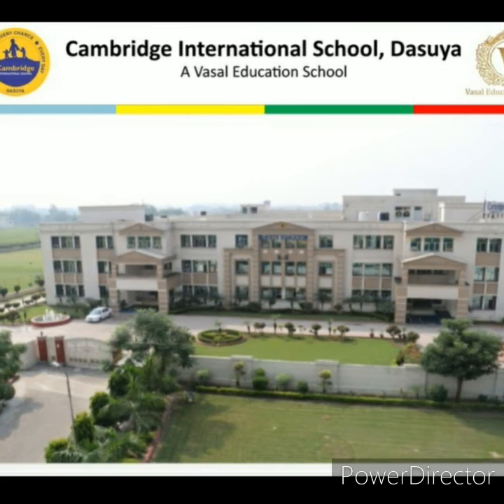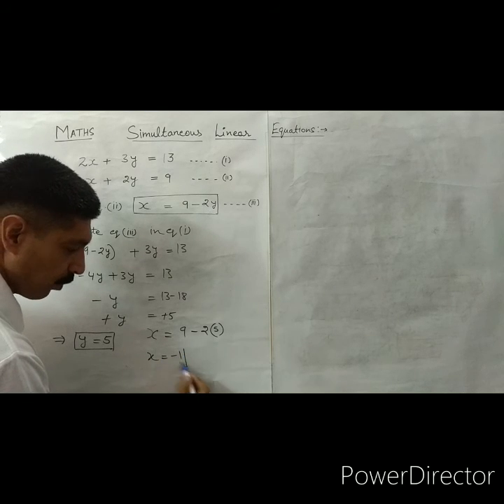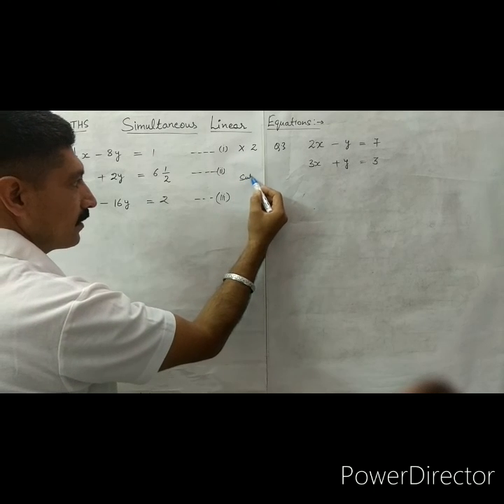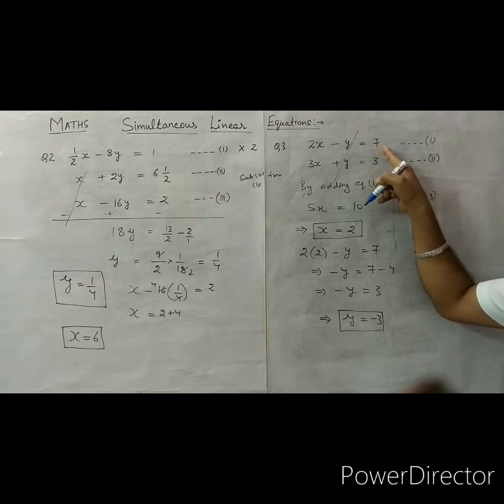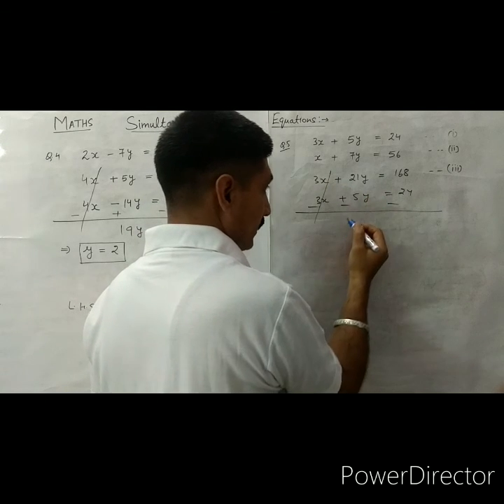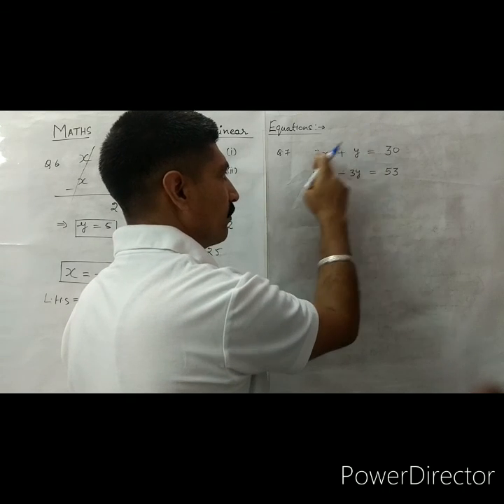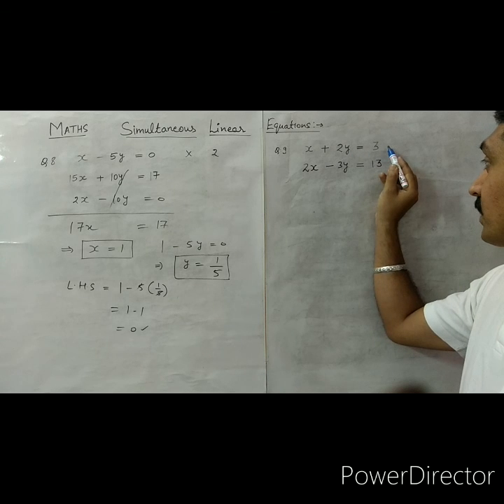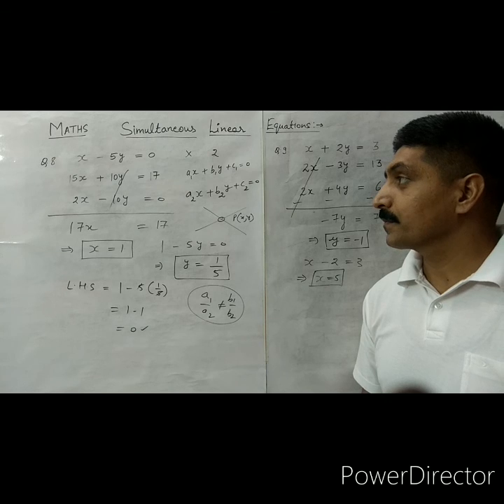Grade 10I Mathematics Simultaneous Linear Equations (11.05.20)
Simultaneous Linear Equations (Solutions)